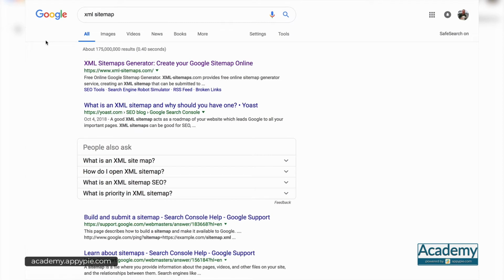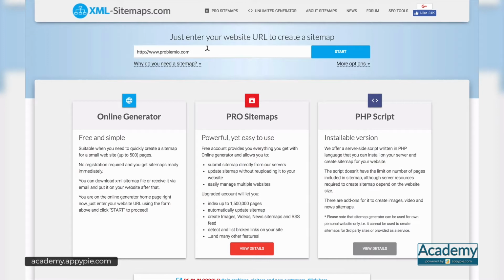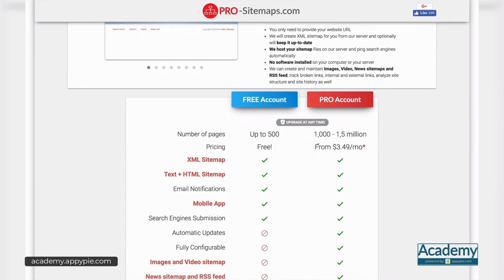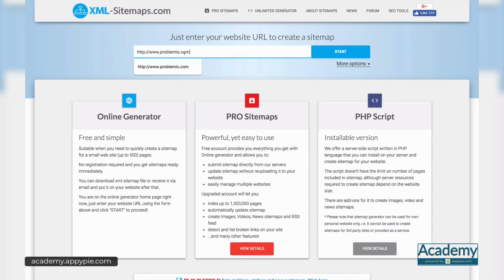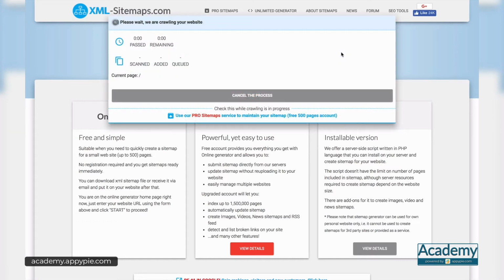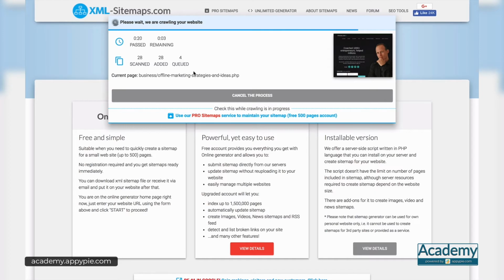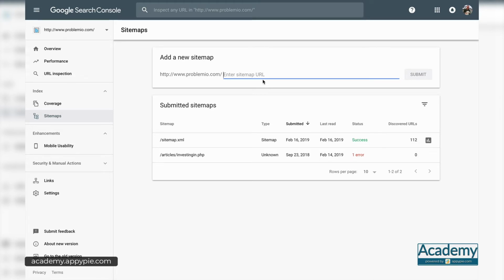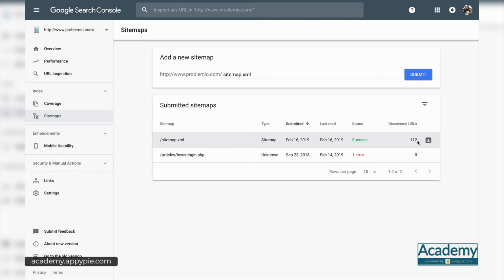How to create your website sitemap.xml? : Lesson 07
How to create your website sitemap.xml?: Lesson 07 - Learn how to start an online store and grow it exponentially. This course from Appy Pie Academy will give you every resource and principle you'll need to start a successful online store. Over the duration of the course, you will learn the effective e-commerce marketing strategies that can help on your journey growing an eCommerce store into a massive source of revenue. Don't waste more time struggling to sell products. Join our free e-commerce marketing training course now & learn how to increase your e-commerce sale.

To learn more about "How To Start An Ecommerce Business: Amazon, Ads & SEO for Free", please